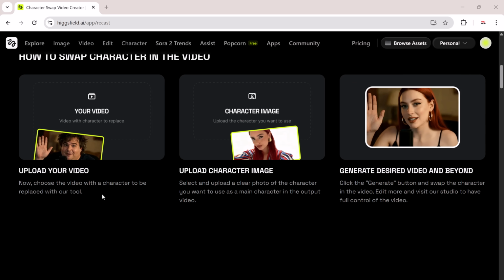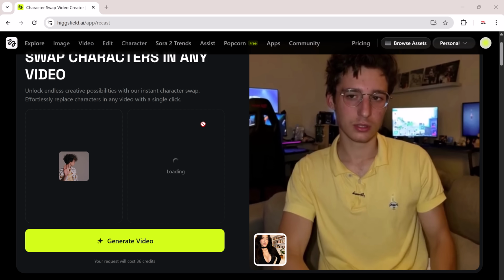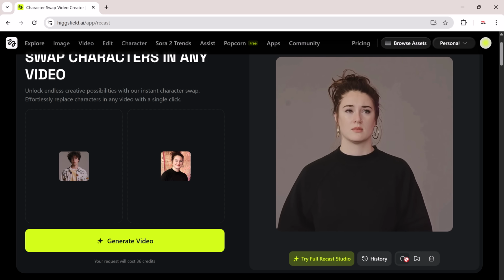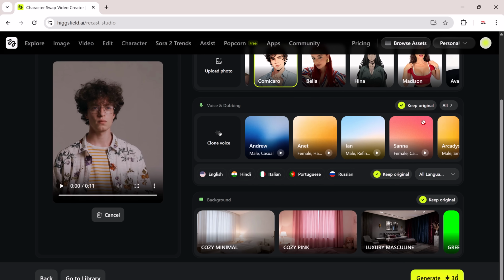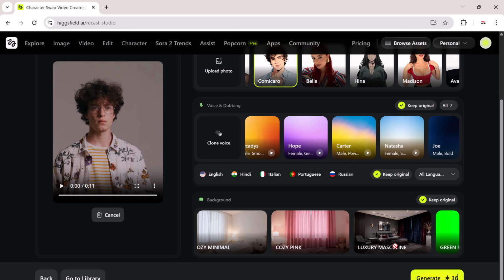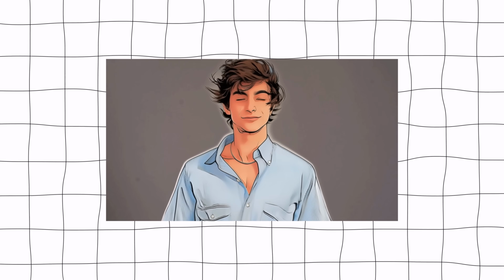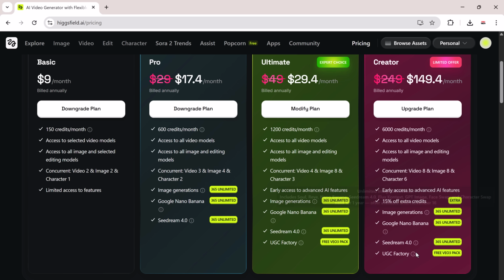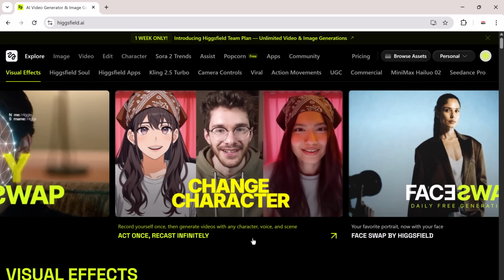Swap Characters & Voices in Minutes | Higgsfield Recast Tutorial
Welcome back to BeTech! In today’s video, I’m diving deep into one of the most mind-blowing AI video tools ever — Higgsfield Recast. This next-gen AI technology allows you to swap characters, voices, and gestures in your videos with cinematic accuracy — all in just a few minutes!

Whether you’re a content creator, filmmaker, or just curious about AI, Higgsfield Recast lets you:
🎭 Instantly replace people in your videos with digital characters.
🎙️ Change or clone voices and even dub videos into multiple languages.
📸 Capture full-body movement, posture, and hand gestures — for realistic results.
💻 Create professional-grade AI videos right in your browser, no editing skills needed.

With Higgsfield Recast, you can completely transform your video content — from YouTube shorts to cinematic storytelling — in a way that looks filmed, not faked.